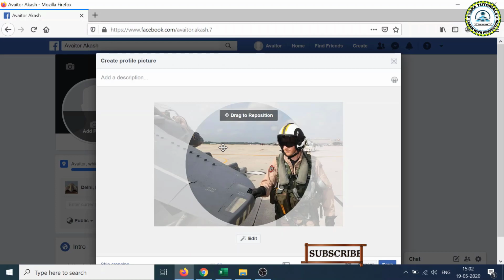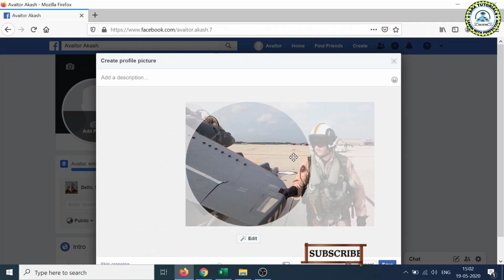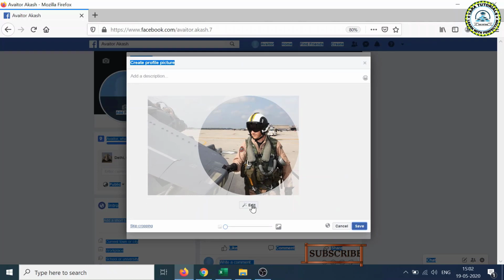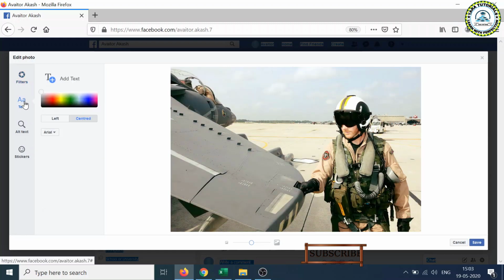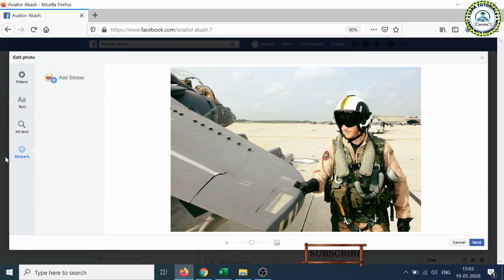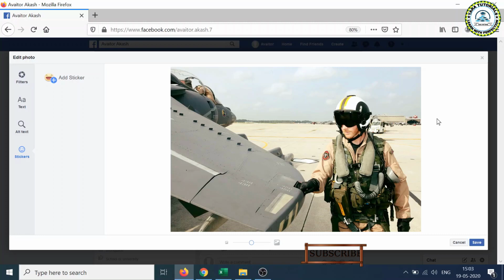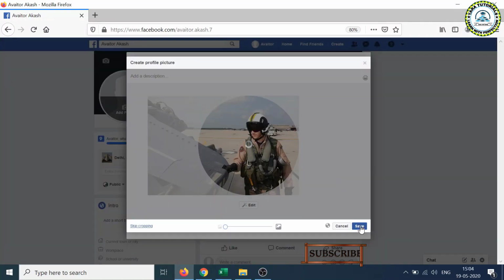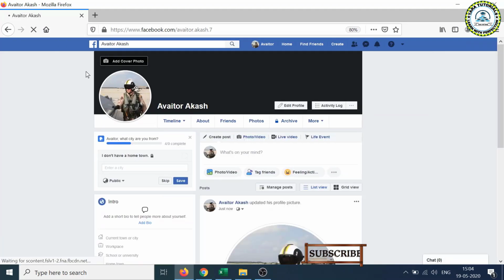How to Upload Profile Photo on Facebook using PC (2021) | Learn Profile Picture Editing On Facebook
If you are recently joined the virtual world of social media and not aware of how to use Facebook efficiently, then this Facebook tutorial is for you and you are at the right place to learn everything on Facebook using step by step guide.
In this Facebook Tutorial for beginners Video, We will explain how to Upload Profile Photo on Facebook using PC in the New Facebook 2020 version. You can also edit your profile picture while uploading it on your Facebook profile.